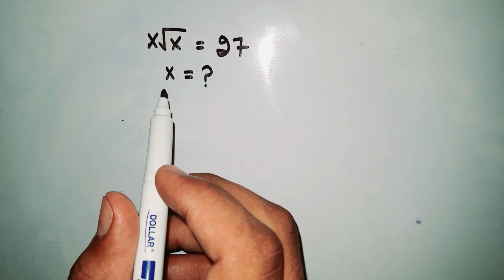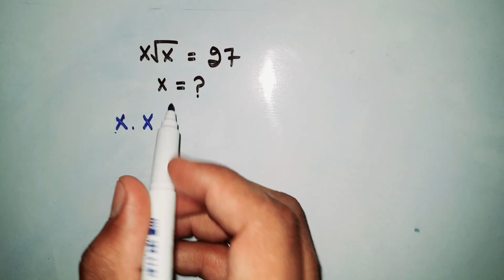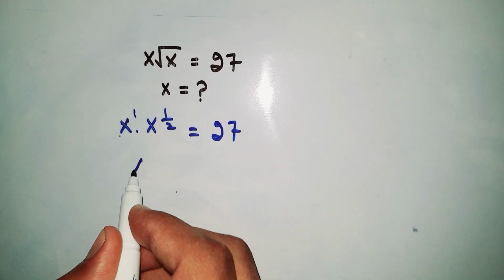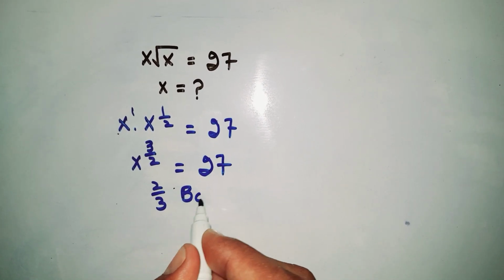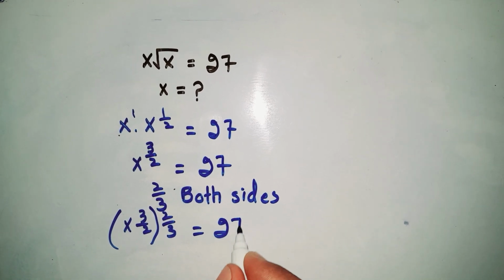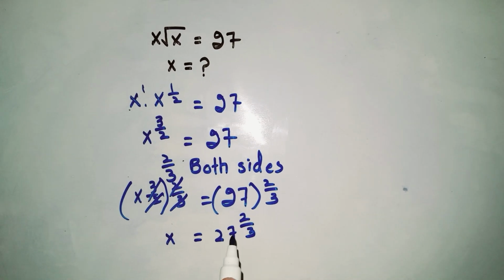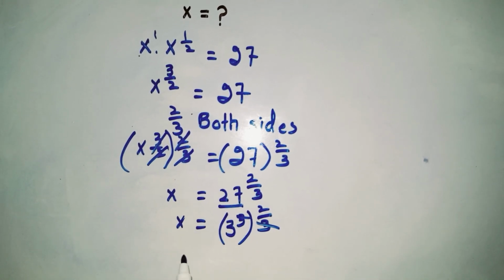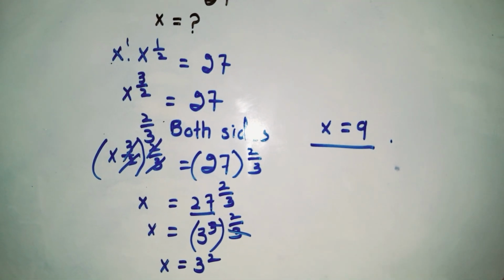Basic Maths For Competitive Exams | Aptitude Maths | Find The Value of x | Mathematics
Because we Know That:
-ARCHIMEDES-